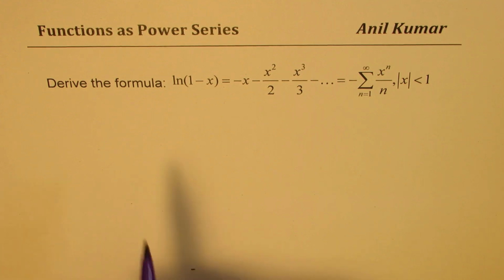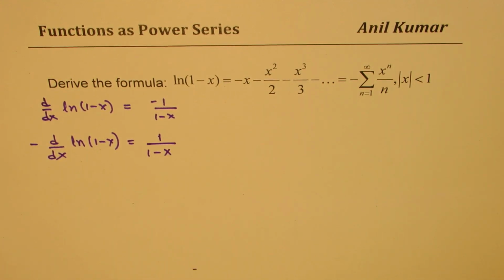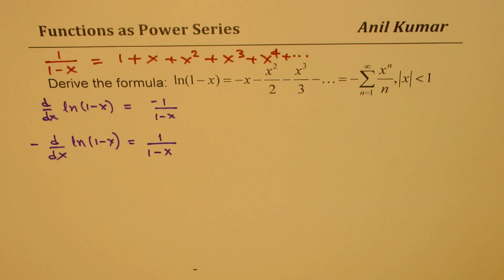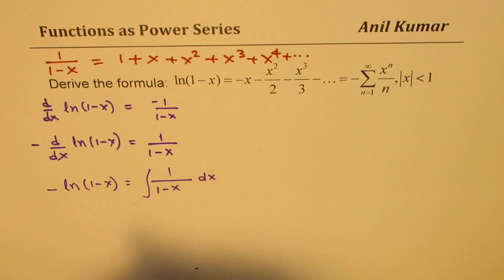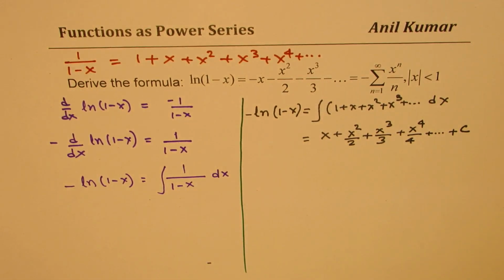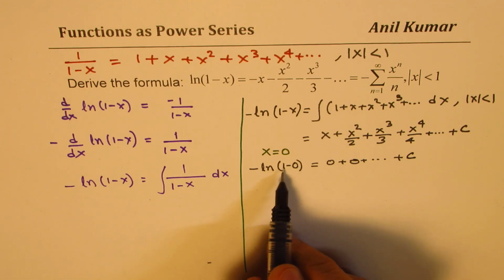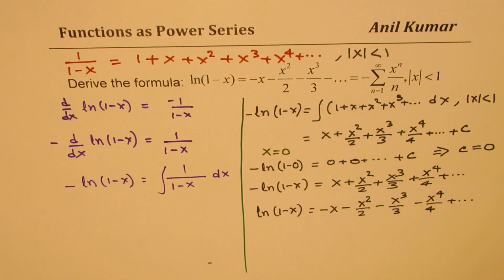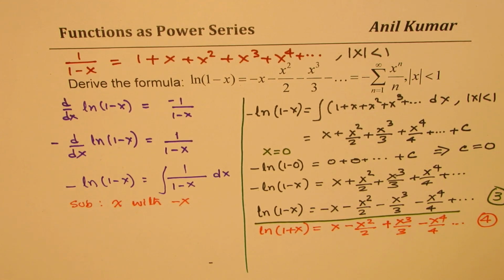2 Derive Infinite Power Series for Logarithmic Function Advance Calculus IIT JEE | Grade 11 | IITJEE